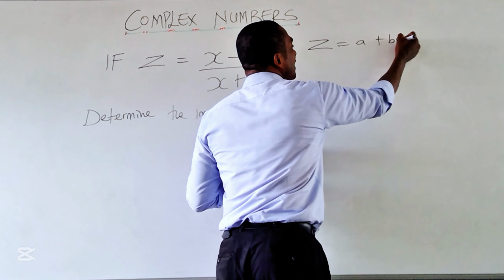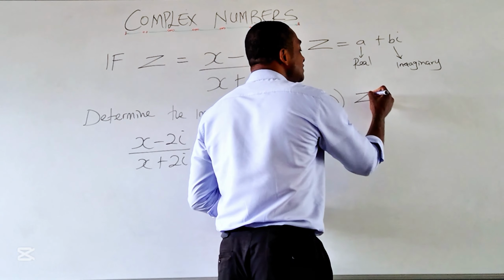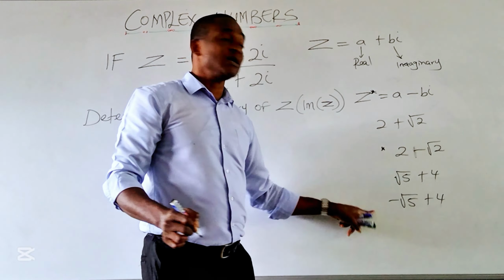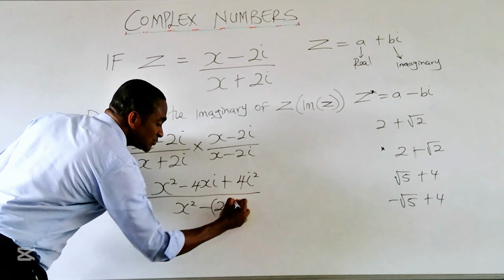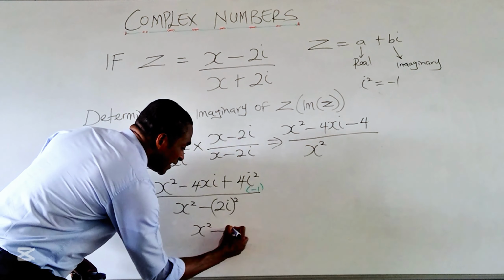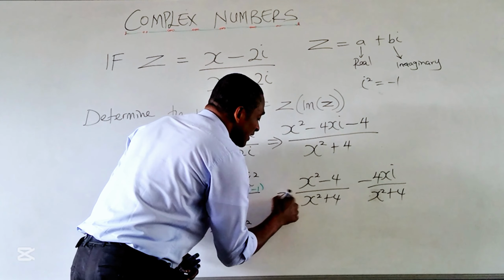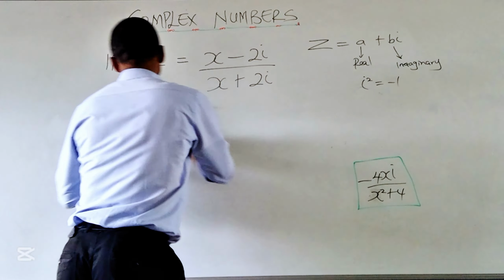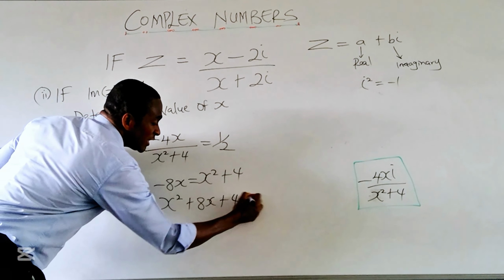GRADE 10 AND 11 SIMPLIFYING COMPLEX NUMBER EXPRESSIONS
Evaluating Complex Numbers